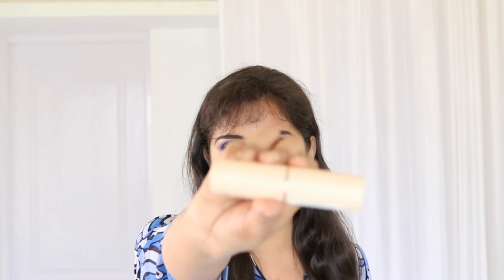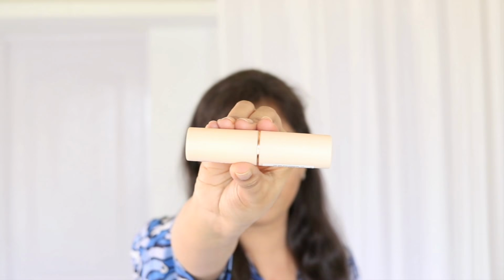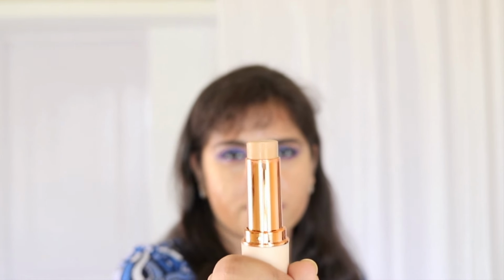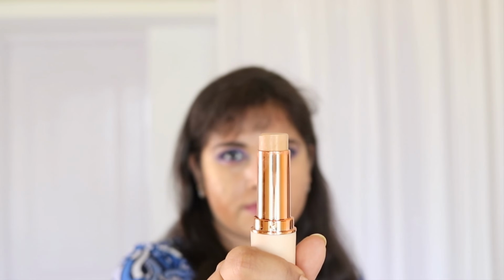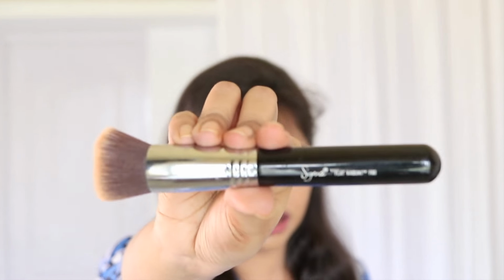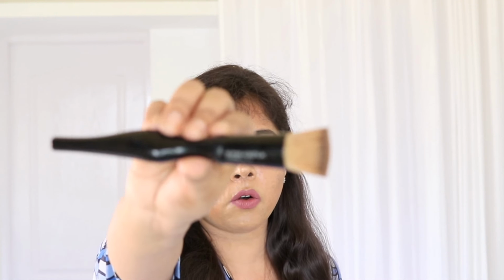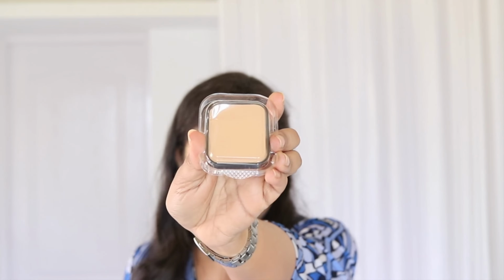Why Makeup Revolution Fast Base Stick Foundation Is a Must-Have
The MakeupRevolution Fast Base Stick Foundation is a blendable, full-coverage, 18-shade foundation costing just £5. Watch for swatches, demo, springmakeuplook, and review.

Here, I am testing the coverage of the Makeup Revolution Fast Base Stick Foundation on oily, acne prone skin - let's see how it covers my post-inflammatory hyperpigmentation!

for the latest makeup and skincare news, views, reviews, unboxings, and looks.